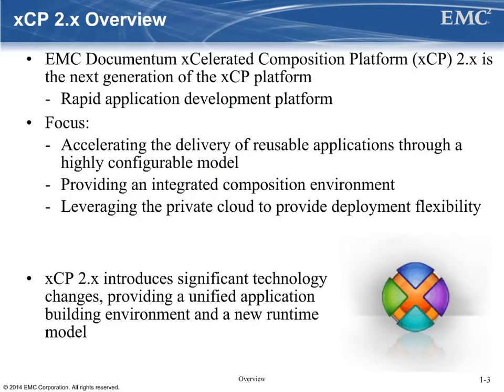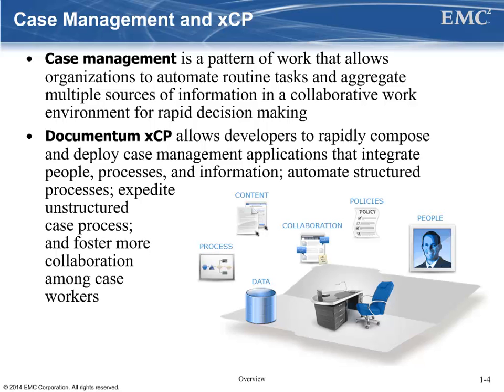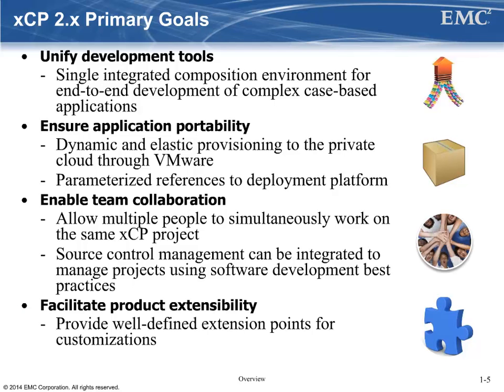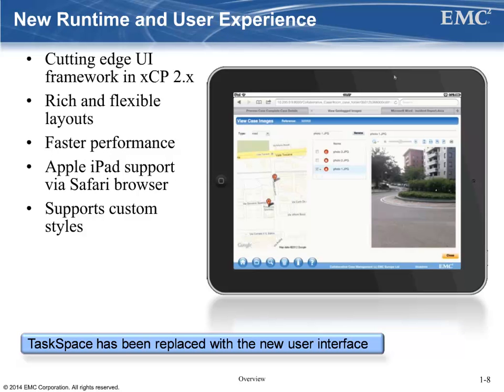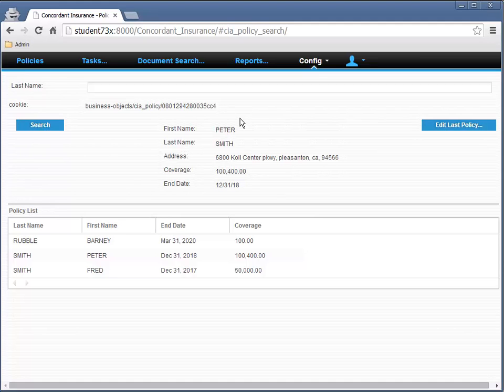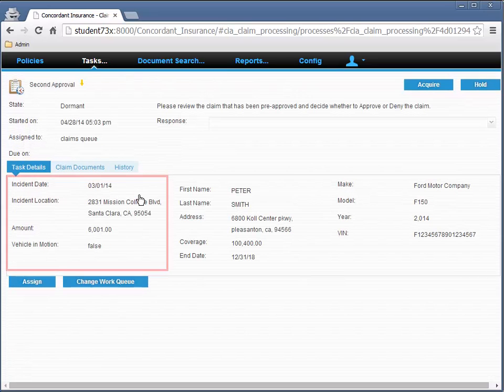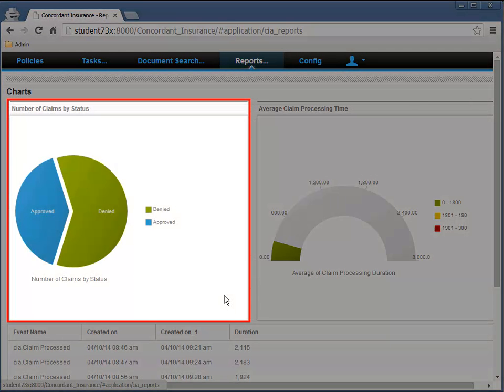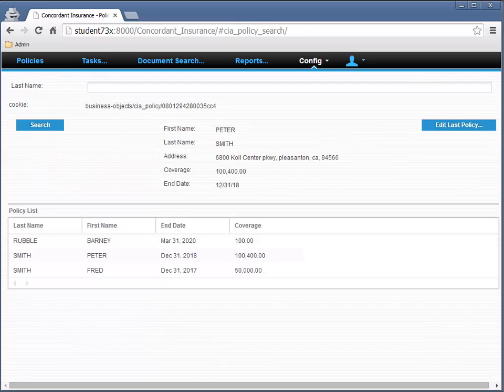xCP Tutorial 01 01 Quick Tour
Overview of xCP 2.1 and xCP Designer including fundamental concepts. It ends with a brief tour of the completed application.